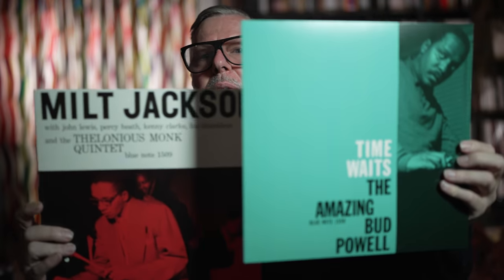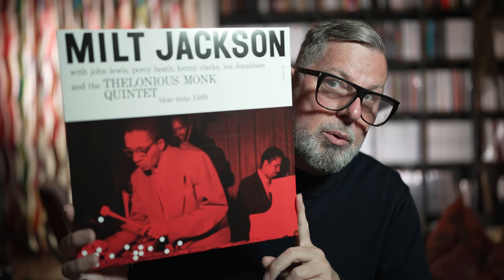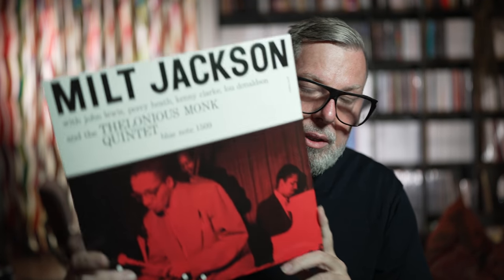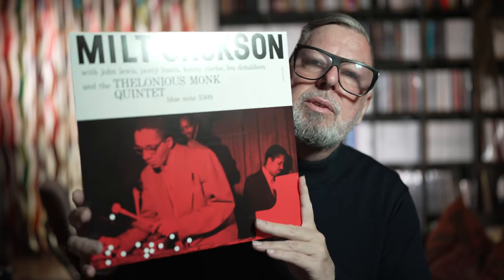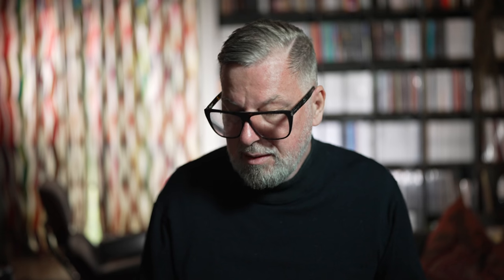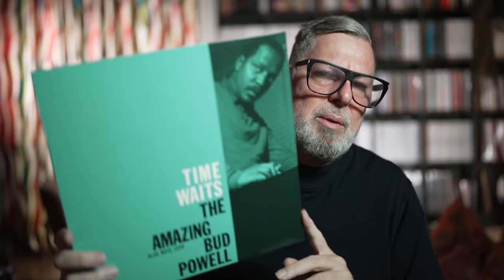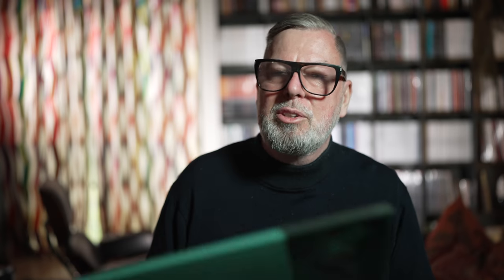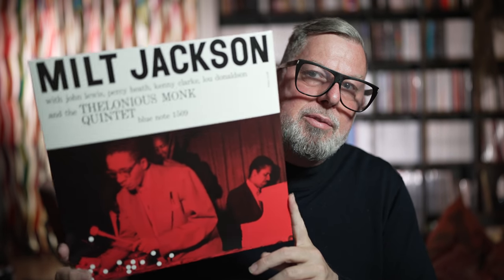Classic Series: Bud Powell - Time Waits + Milt Jackson & The Thelonious Monk Quintet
Germany: Bud Powell - Time Waits
Milt Jackson & The Thelonious Monk Quintet
USA:Bud Powell - Time Waits
United Kingdom:Bud Powell - Time Waits